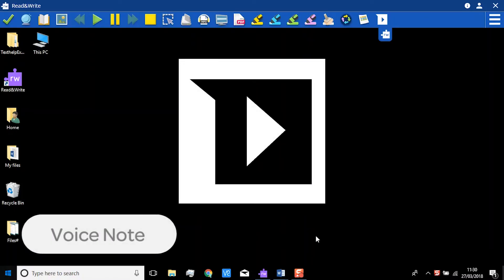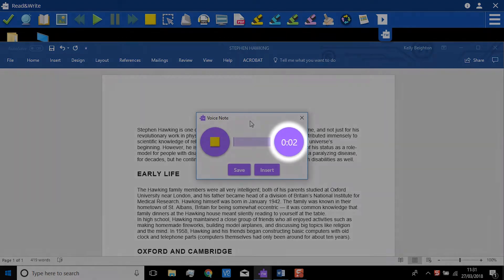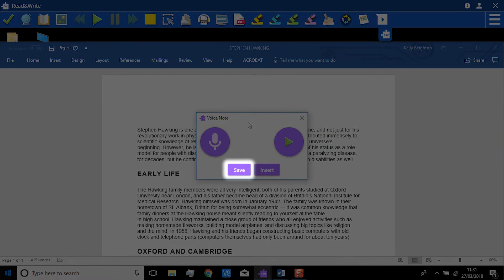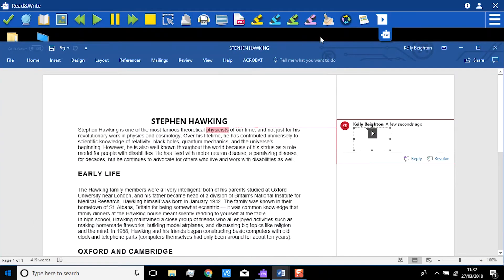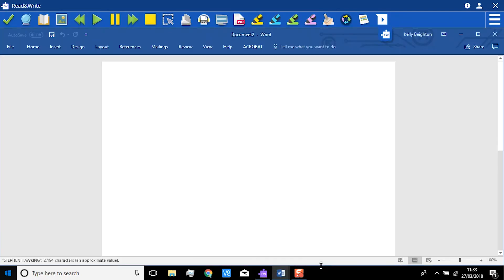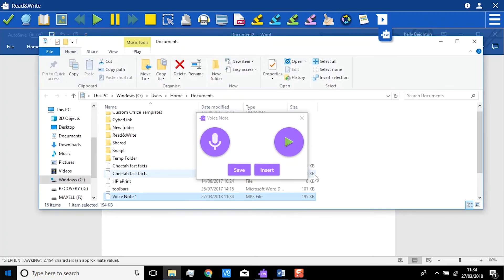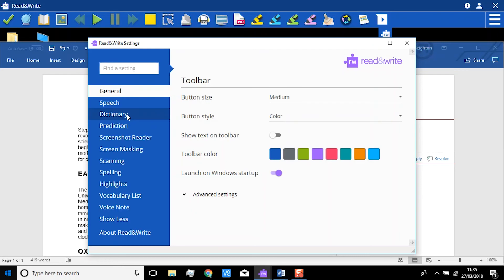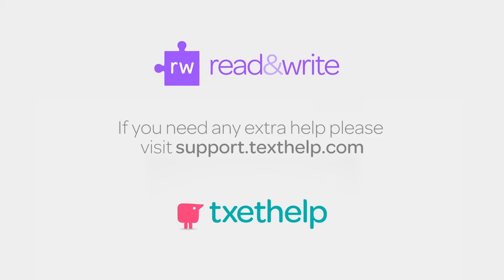Read&Write for Windows - Voice Note